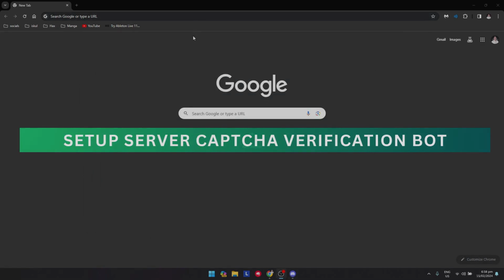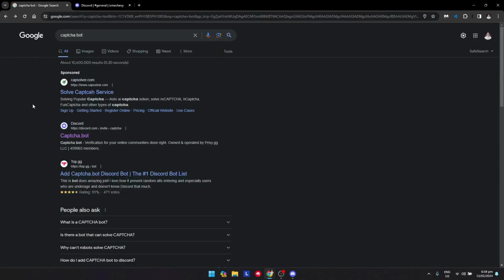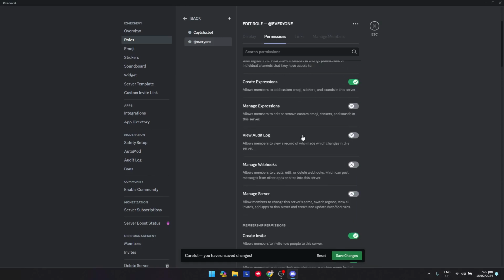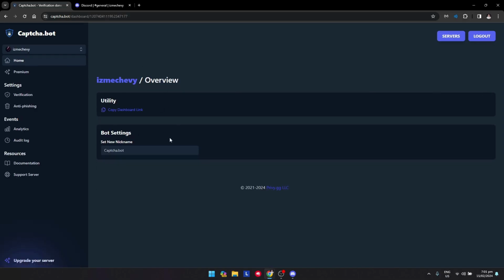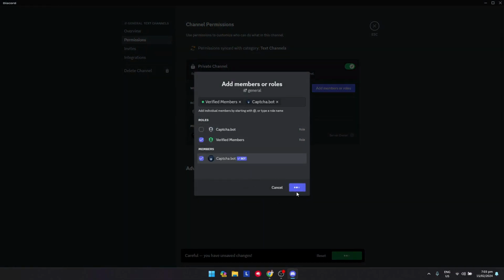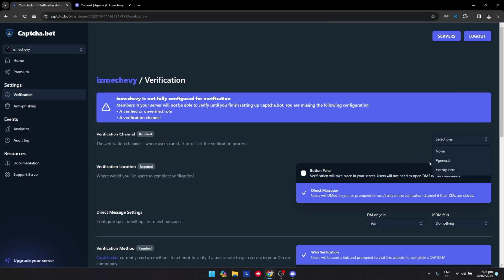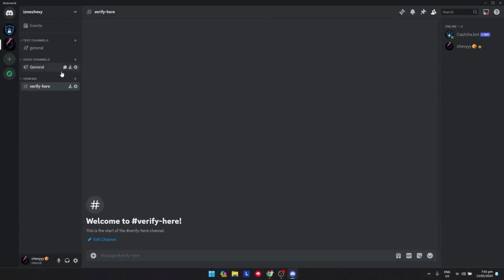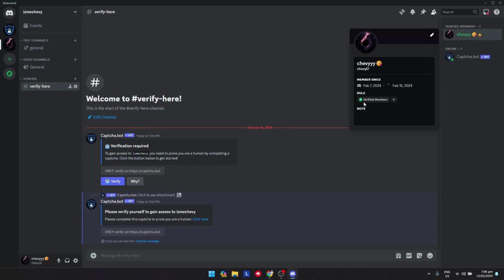How to Setup Server Captcha Verification Bot on Discord | Discord Tutorial (2027)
In this video I show you how to create captcha verification bot on Discord. I show you everything that you need to learn about this software.

Chapters:
00:00:00 - Introduction
00:00:58 - Website Blocking
00:02:04 - Setting Permissions
00:03:00 - Changing display colors
00:03:48 - Creating a Verification Channel
00:04:46 - Configuring Channel Privacy
00:05:43 - Verification Channel Setup
00:07:31 - Verifying for Discord Access